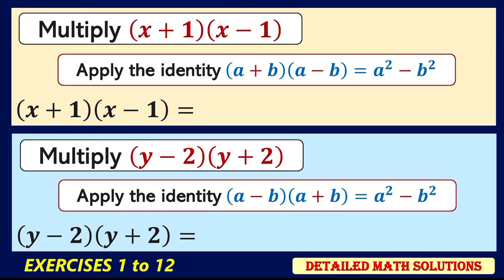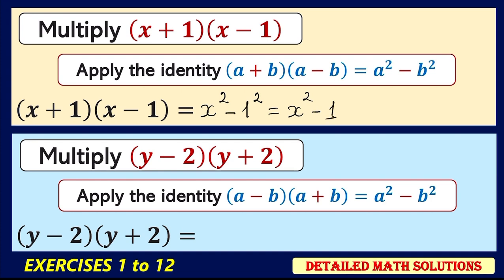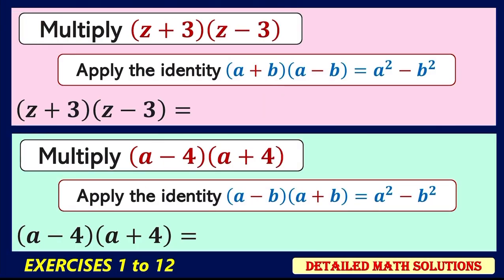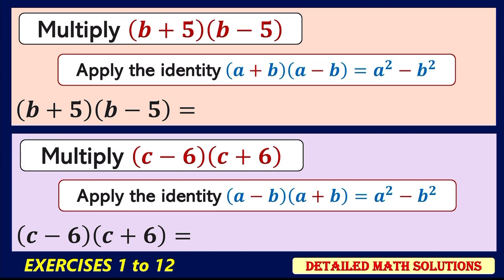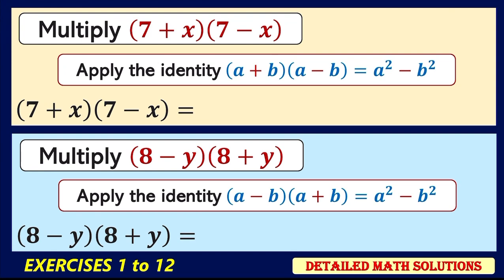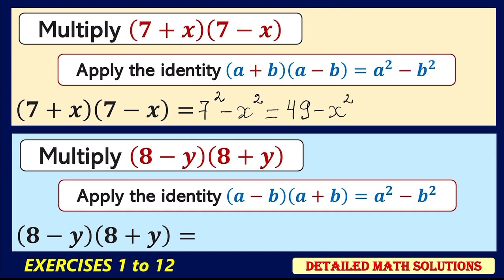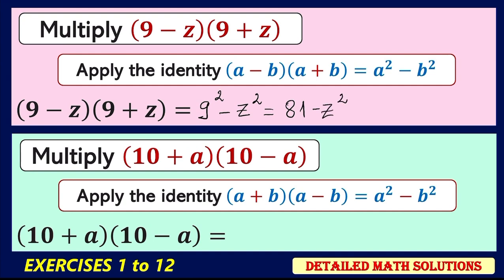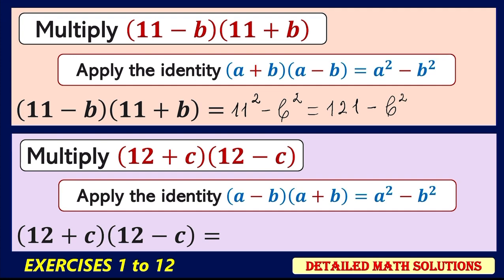Multiply 12 Pairs Binomial Sums and Differences with Same Terms (a+b)(a-b) = a^2 - b^2 - Ex.1 to 12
Algebraic Step-by-Step Solutions with Detailed Explanations. Learn quick multiplication of binomial sum and difference with the same two terms. Apply the identity (a+b)(a-b) = (a-b)(a+b) = a^2 - b^2